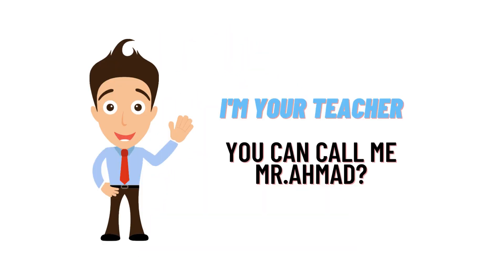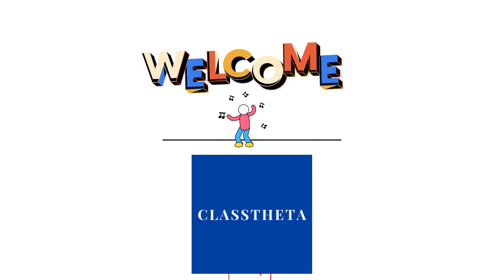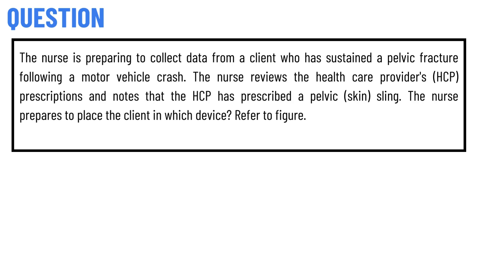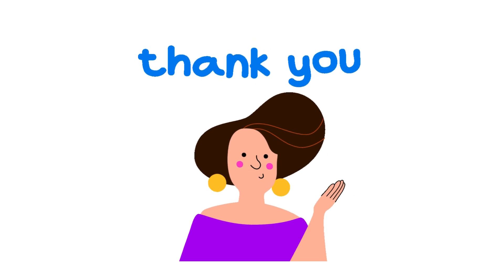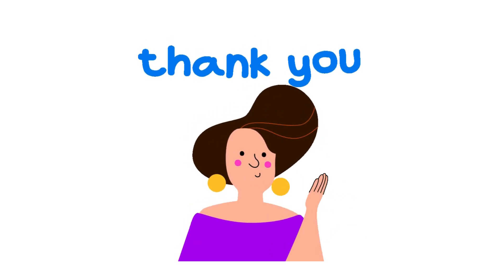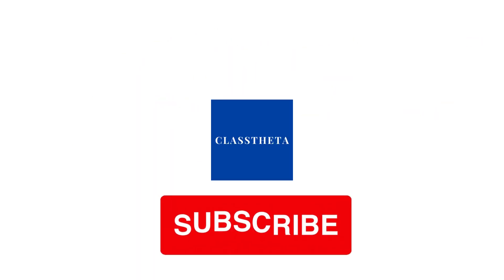The nurse is preparing to collect data from a client who has sustained a pelvic fracture following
The nurse is preparing to collect data from a client who has sustained a pelvic fracture following a motor vehicle crash. The nurse reviews the health care provider's (HCP) prescriptions and notes that the HCP has prescribed a pelvic (skin) sling. The nurse prepares to place the client in which device? Refer to figure.